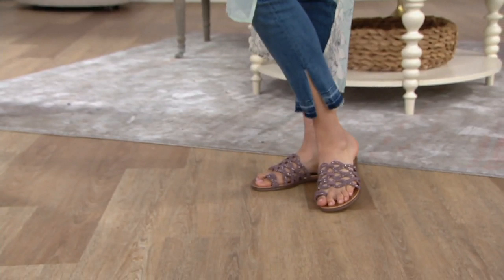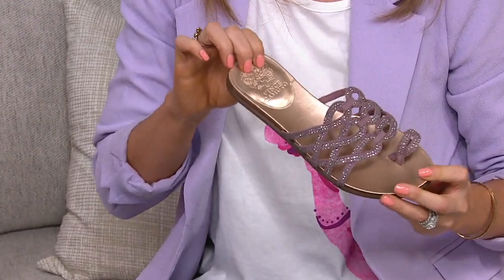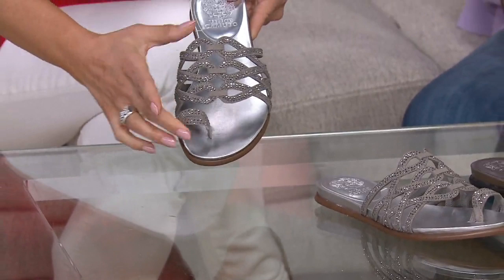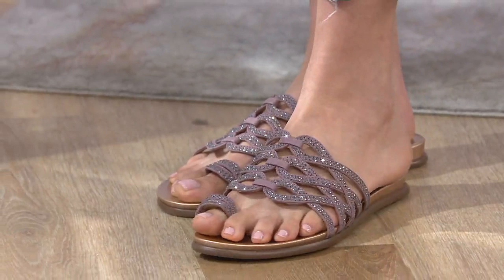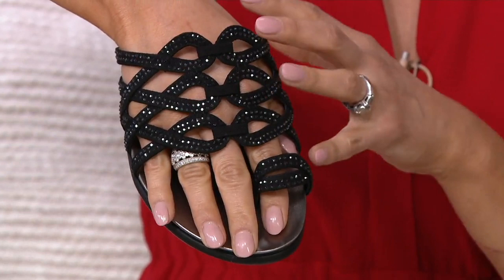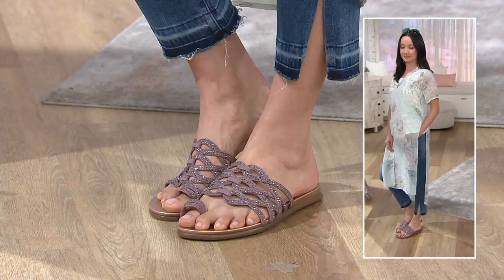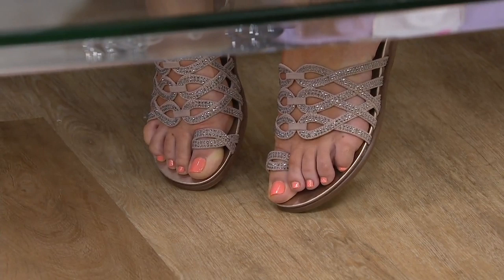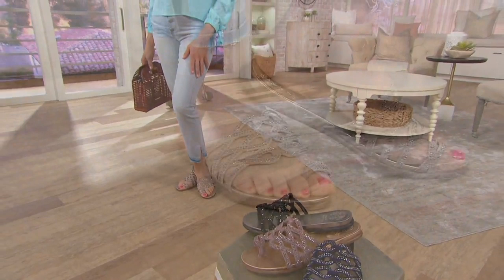Vince Camuto Embellished Toe-Loop Sandals - Emmista on QVC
Vince Camuto Embellished Toe-Loop Sandals - Emmista

Put a little shimmer in your step. These slide sandals are encrusted with tiny jewel embellishments, making them flat out fabulous for the beach or brunch. From Vince Camuto.